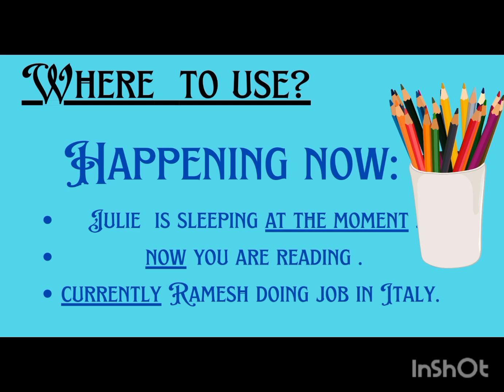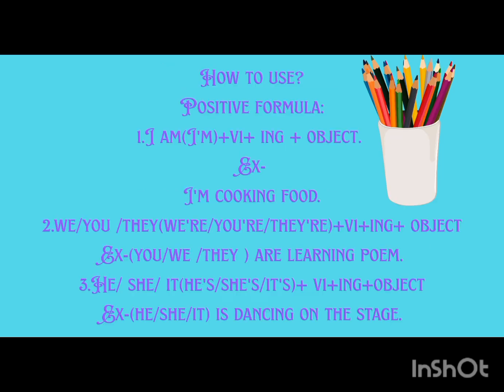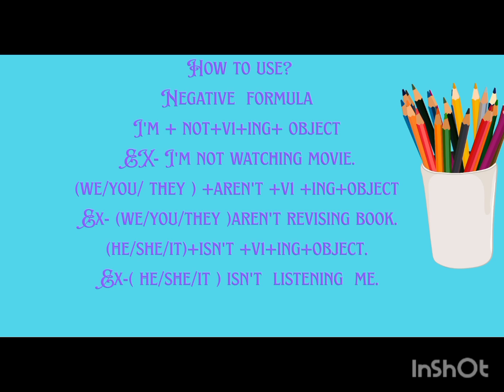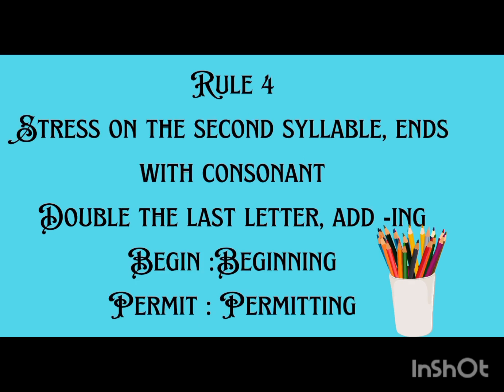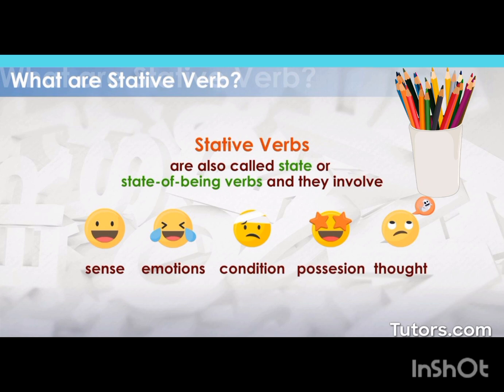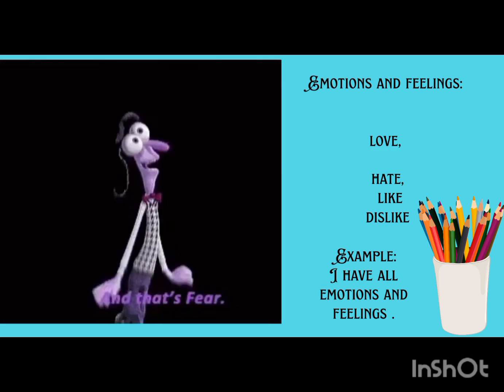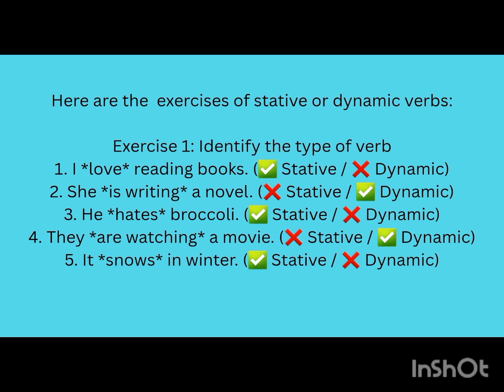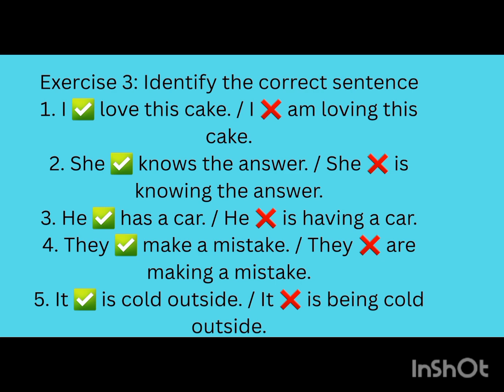Oxford academy tuition centre ,Explaination of present continuous 📚📖🔎✒️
The present continuous tense describes actions that are:

at the moment of speaking ,temporary, on going action,dynamic  verbs avoid stative verbs